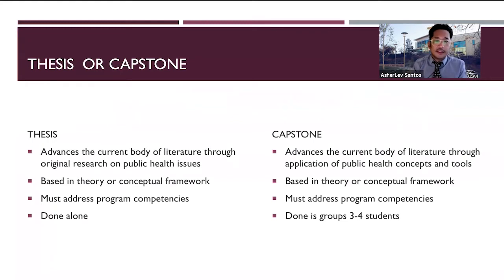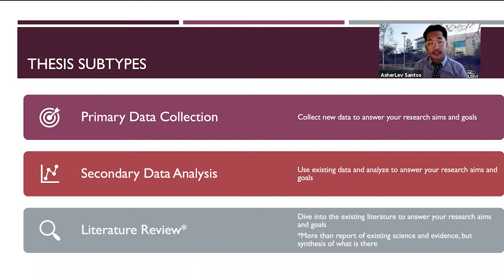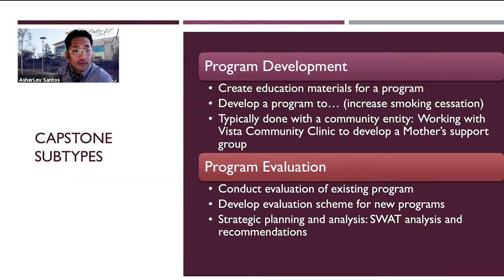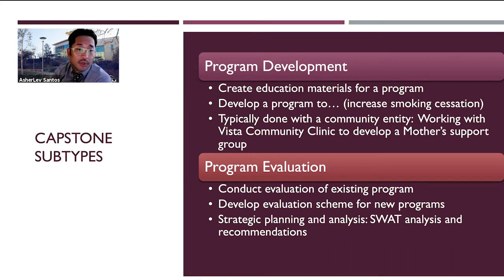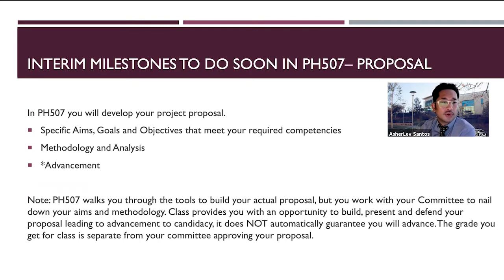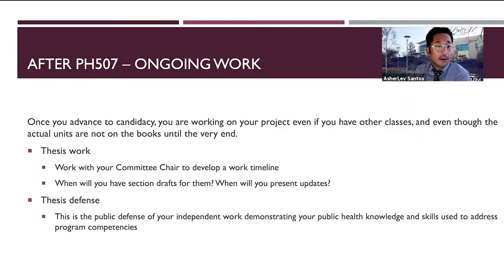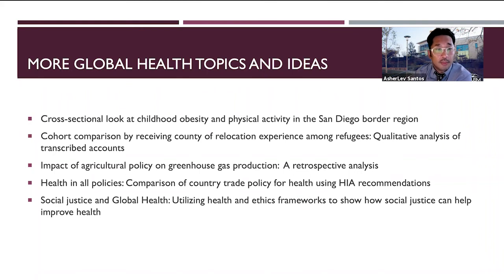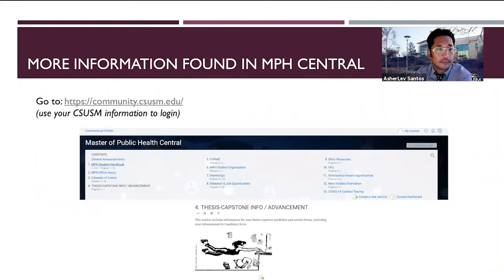Exploring the Thesis and Capstone Project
The Department of Public Health at CSUSM faculty Dr. Santos breaks down a thesis and capstone. It is important to understand the two when deciding what research you will be doing as an MPH student at CSUSM.

Alumni Work:
Atkins, Jacob: Thesis- Health Care Disparities Experienced by People with Cognitive Disability
Parlin, Nicolas: Capstone- Aligning CSUSM with Healthy Campus 2020: A Qualitative Needs Assessment

About MPH at CSUSM:
The Master of Public Health at California State University San Marcos is a 16-month accelerated program that educates students to recognize and respond to emerging domestic and global public health threats in a culturally sensitive manner. The program’s mission is to develop public health practitioners who can meet 21st century public health needs through a curriculum that addresses health disparities, embraces diversity, reinforces the practice of cultural competence and calls upon students to engage in community-based participatory research

Questions?